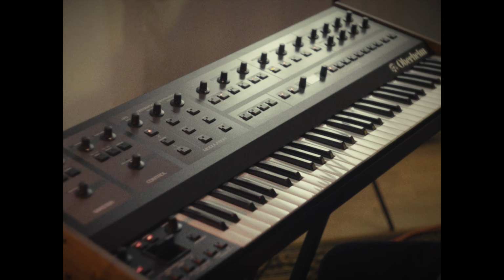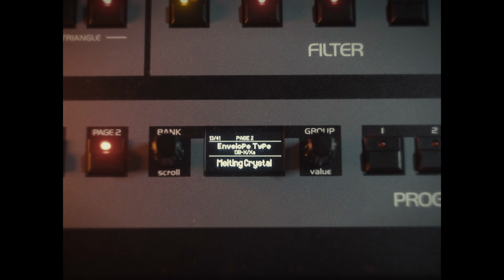Getting Familiar With The Oberheim OBX-8 | Thomann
In this week’s video we will have a look at the return of the legendary Oberheim. The OBX-8 is a modular Oberheim synth with different parts of the classics OB8, OBX, OBXa.
Jonas is guiding you through the sounddesign essentials of the synth.

Interesting bits and pieces:
0:00 Intro
01:16 OBX-8 Infos & Overview
02:46 Pad Sounddesign
06:31 Split Mode
7:40 Double Mode
8:55 Jam